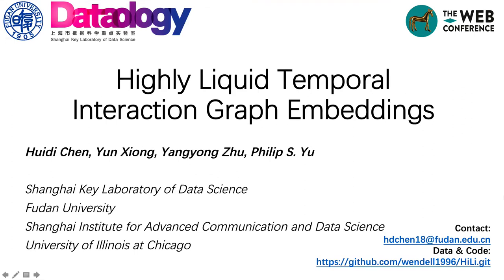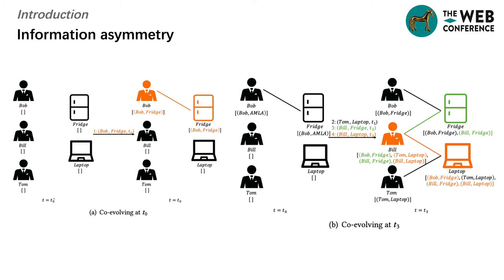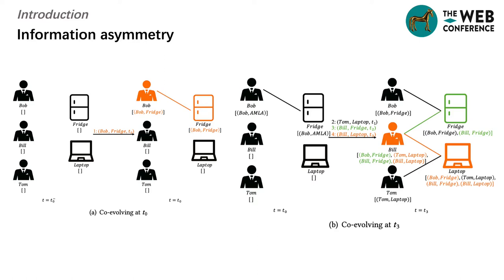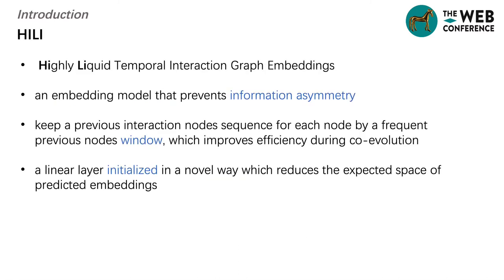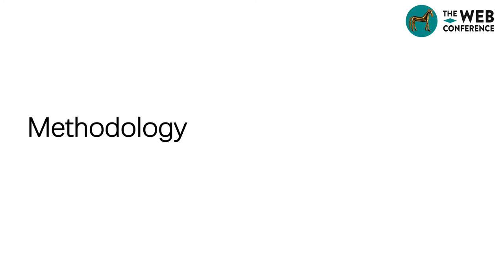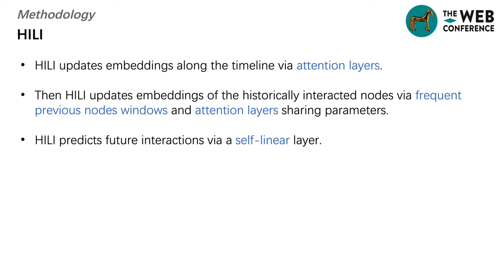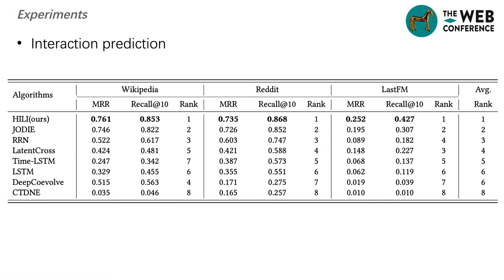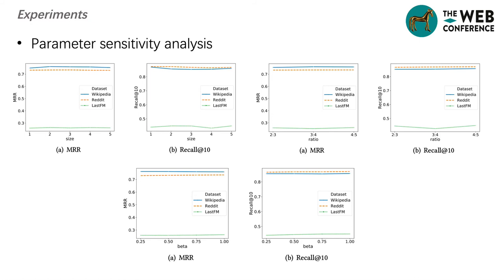Highly Liquid Temporal Interaction Graph Embeddings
Authors: Huidi Chen,  Yun Xiong,  Yangyong Zhu,  Philip S. Yu